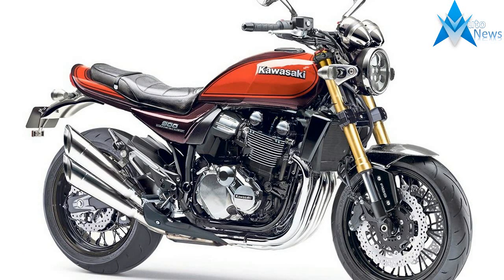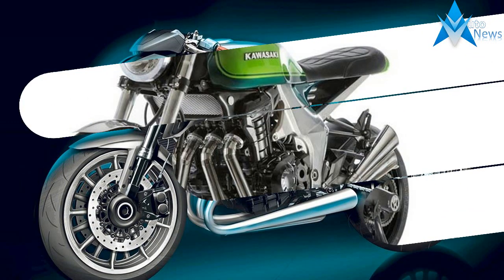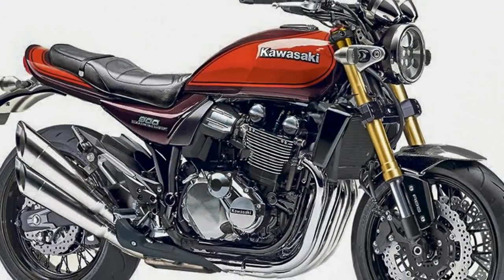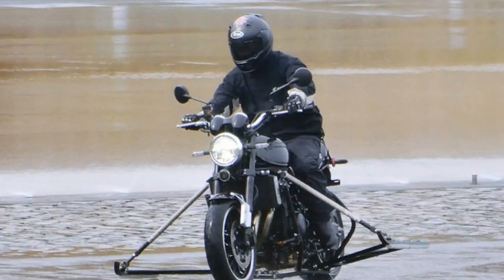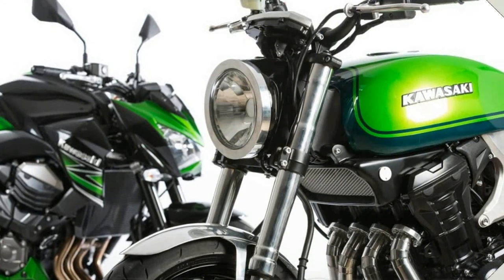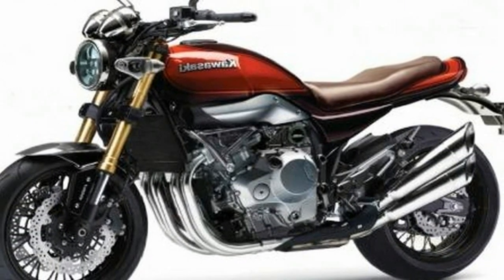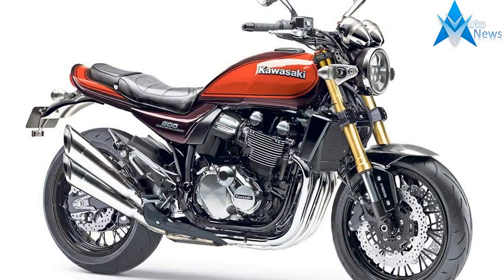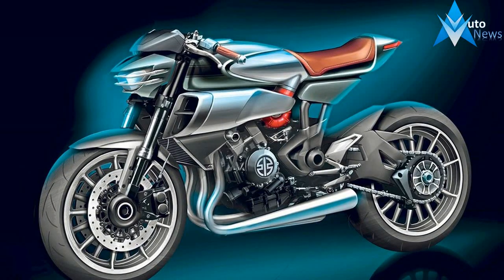HOT NEWS !!! 2018 new Kawasaki Z900RS PRICE & SPEC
HOT NEWS !!! 2018 new Kawasaki Z900RS PRICE & SPEC - Kawasaki has an impressive stable of naked Z bikes (including our MOBO Best Standard winner, the Z900) but not everyone’s a fan of the line’s aesthetic. Sure, some people might like the Michael Bay Transformers look, but some people want their Bumblebee to look more like a classic VW Beetle than a modern Camaro.